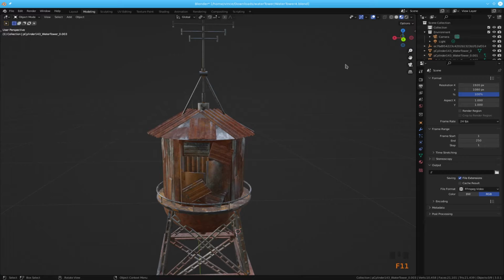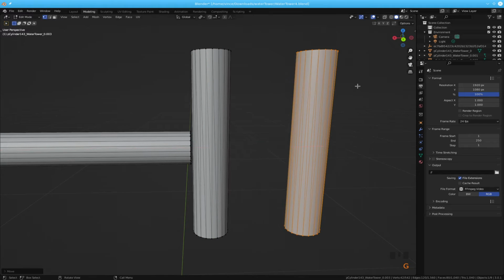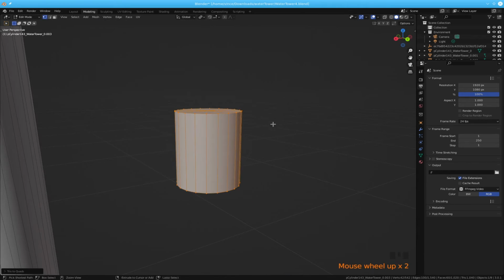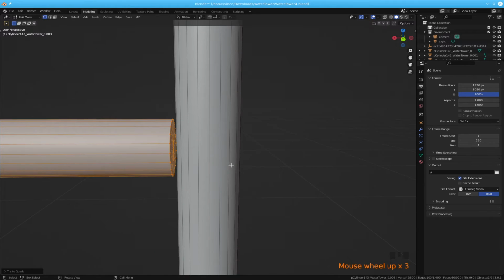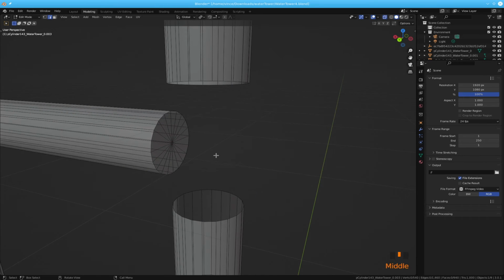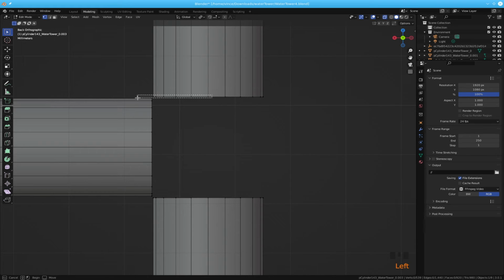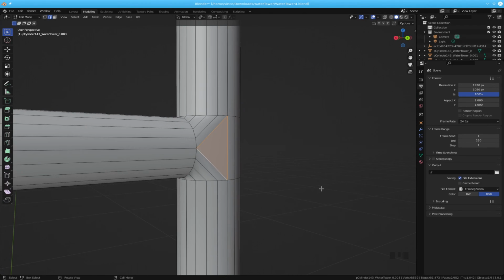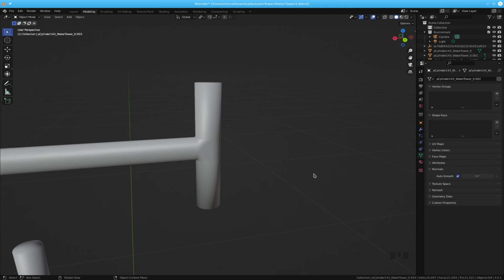#051 Quick tip loop cut tool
Use blender 3.0.1 to fix the rusty water tower.
This time I show why the loop cut tool sometimes does not work and how you can fix it.